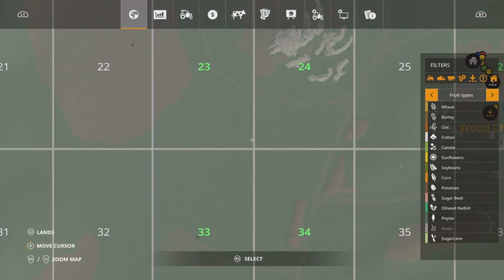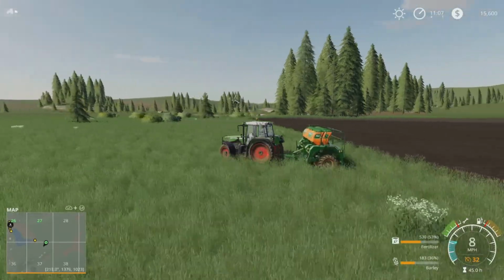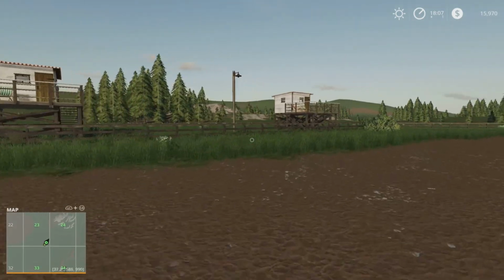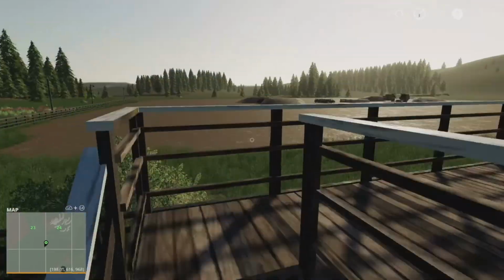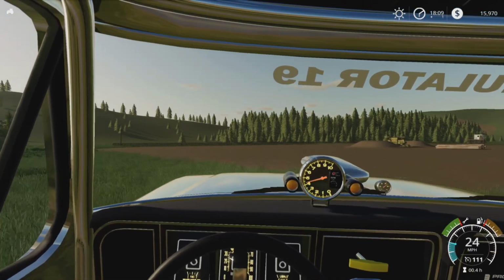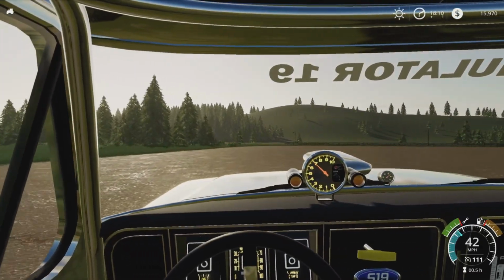No Mans Land - Monster Trucks EPS #3 - Farming Simulator 19 - FS19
Bought more property and added a large field to it. Plawed, cultivated, seeded, weeded, and fertilized all in one day! Night falls and there are a few new items to the arena area. Come check them out!